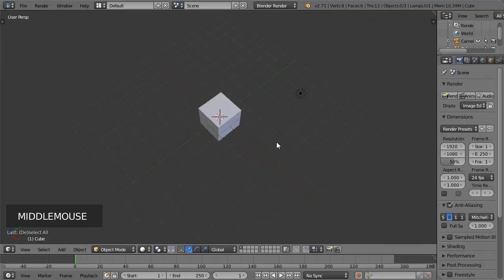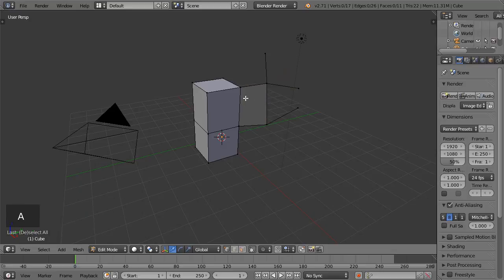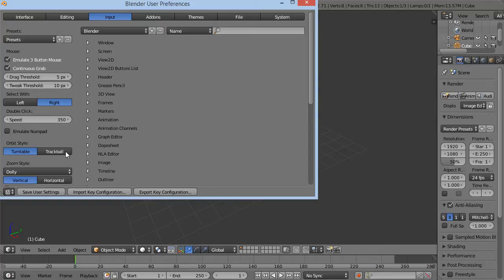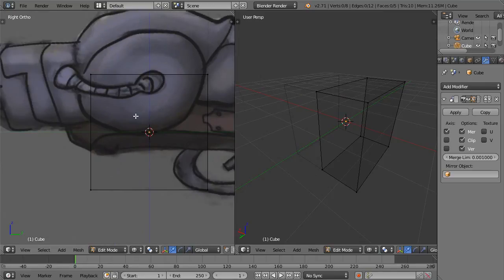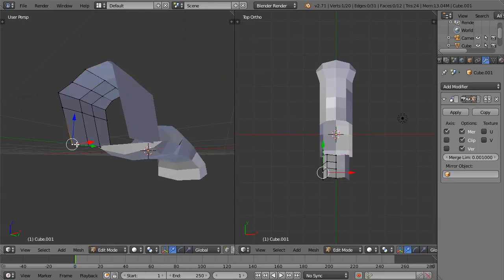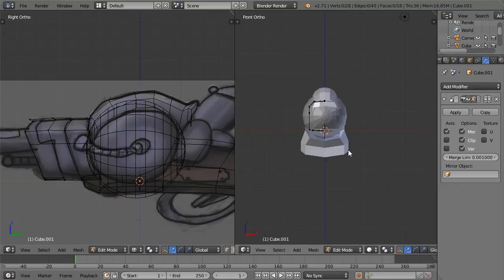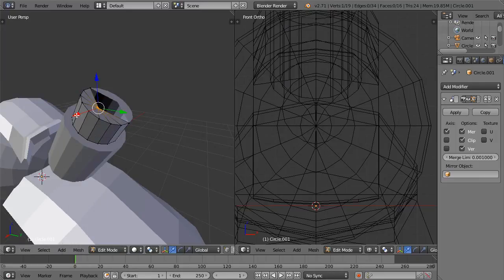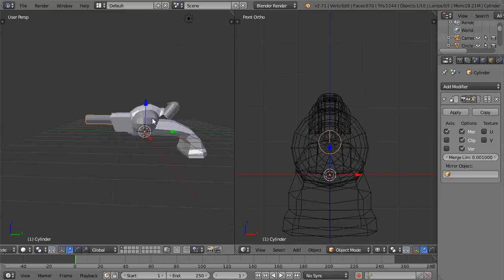Blender 3D 雷射槍完整製作教學視頻 Part.1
Creating a Sci-Fi Gun in Blender-Part.1